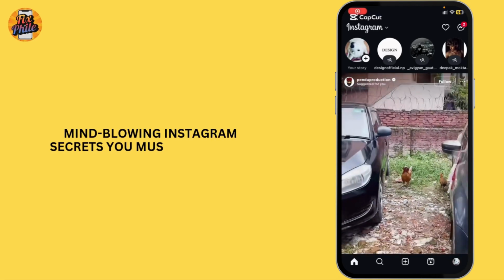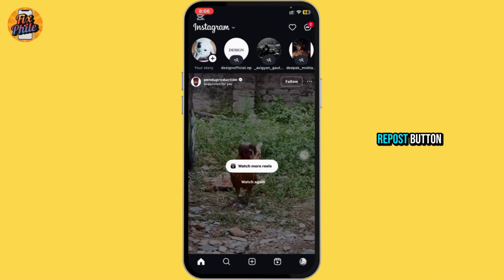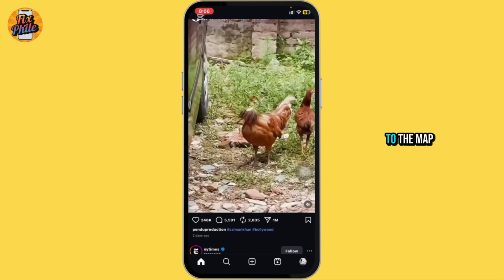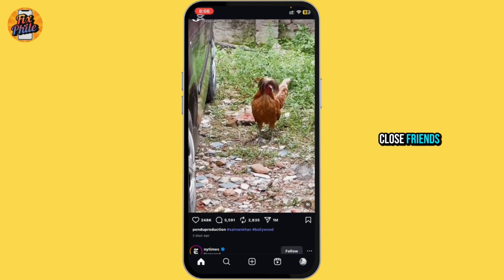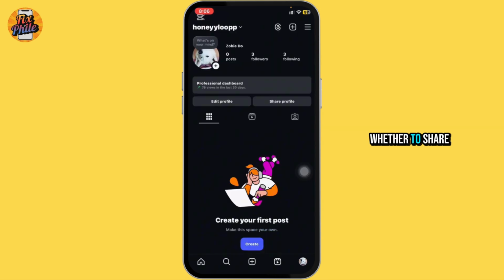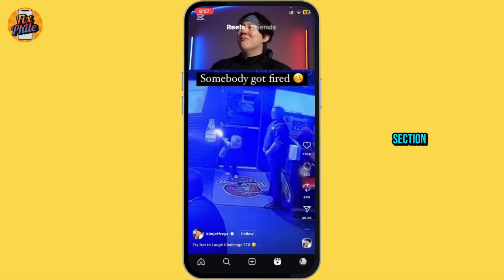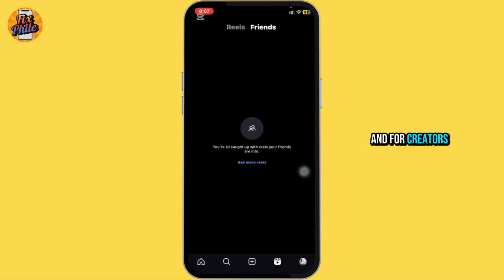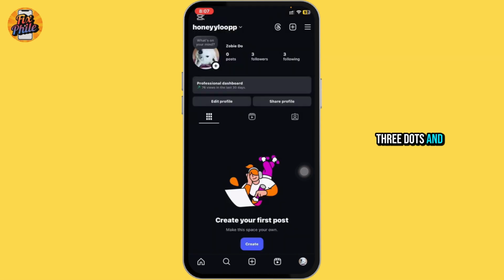How To Use Mind-Blowing Instagram Secrets in 2025 – Hidden Tricks You Must See!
00:00 – Intro
00:10 – How To Use Mind-Blowing Instagram Secrets in 2025

Want to learn how to use hidden Instagram features that most people don’t even know exist? In this video, you’ll discover how to use Instagram’s secret tools, pro creator hacks, and advanced settings to boost your engagement and make your account look professional in 2025.